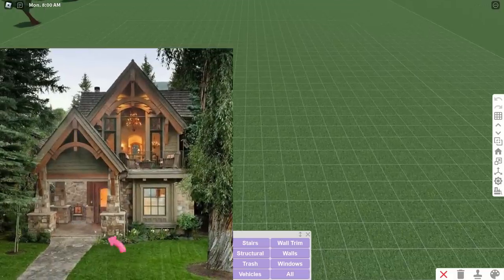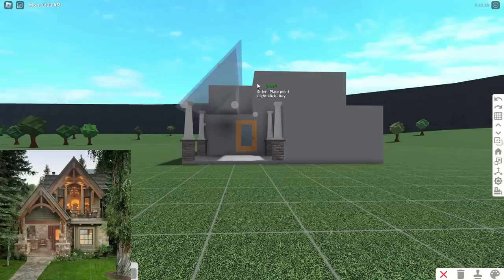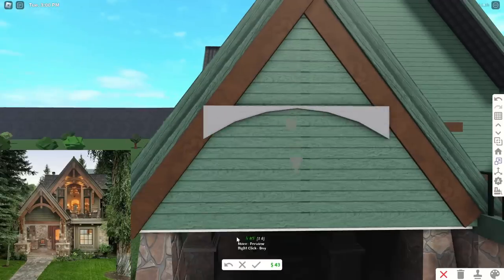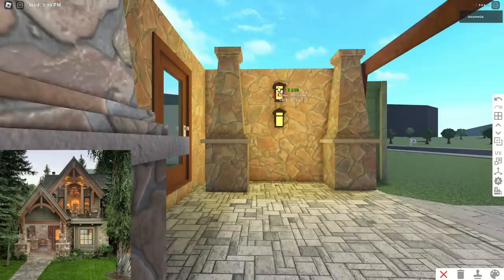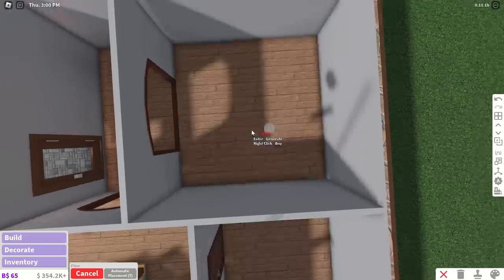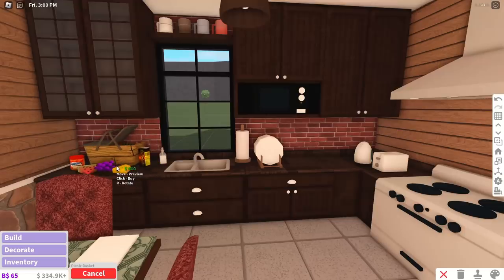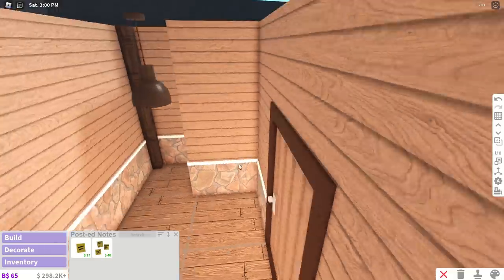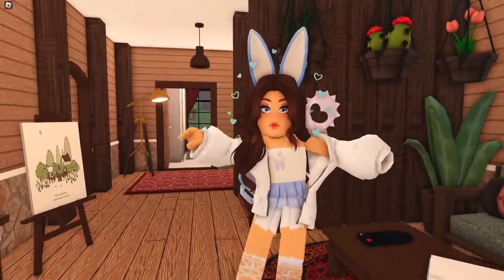Building a COTTAGE house in Bloxburg